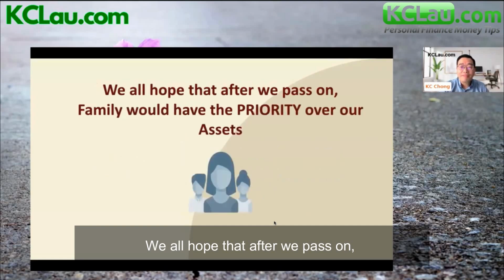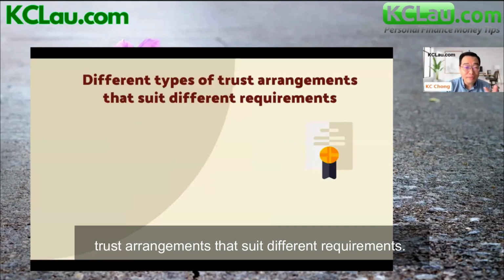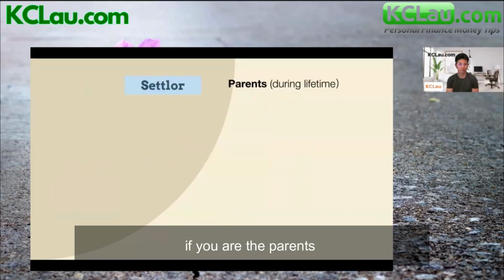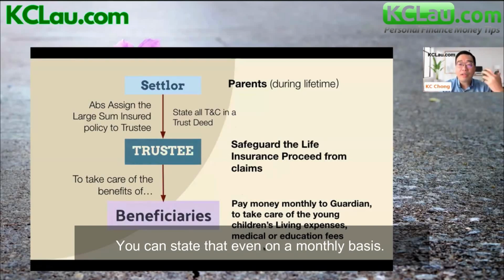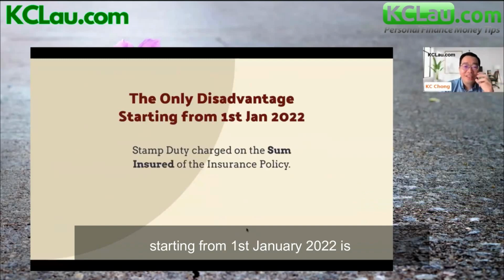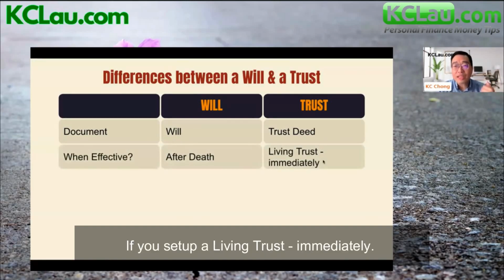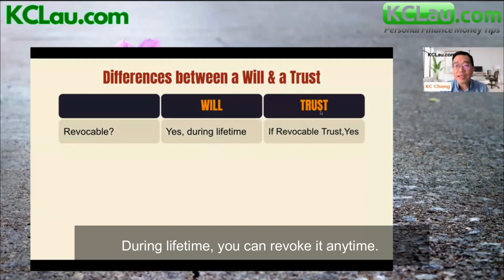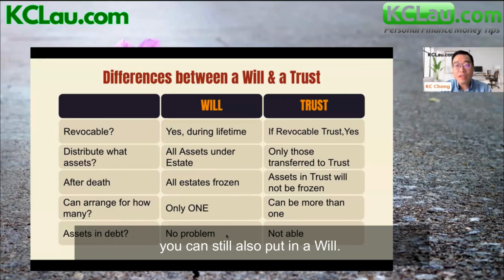Understanding and Optimising Insurance Trust Strategies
This video contains the highlights of the financial webinar conducted by KCLau.com featuring KC Chong from SAC Wealth Management Sdn Bhd.

🛎️🛎️🛎️Free Masterclasses:
#1. How to Accumulate Wealth and Live FREE, Even if You are Heavily in Debt Now

#2. How to Make Massive Profits from Stocks Safely, without Worrying about Market Crash... even if you don't know anything about Investing.

#4: How to Invest in the Top 1% Company in the World Grow Your Portfolio Year after Year